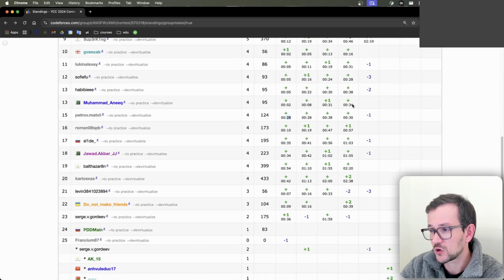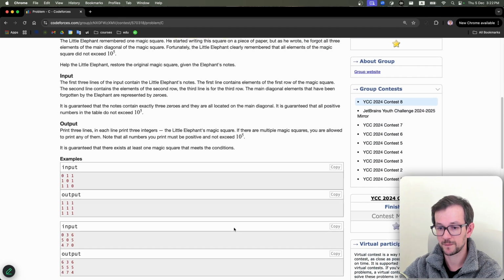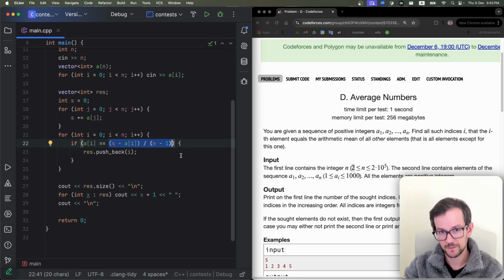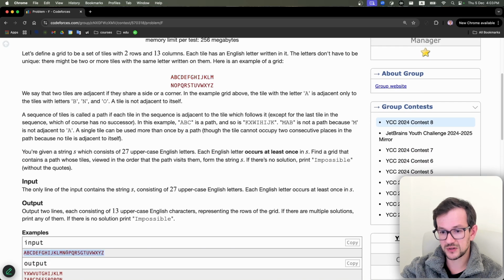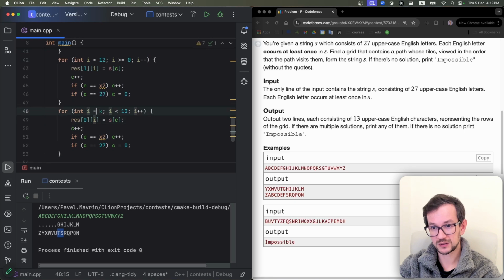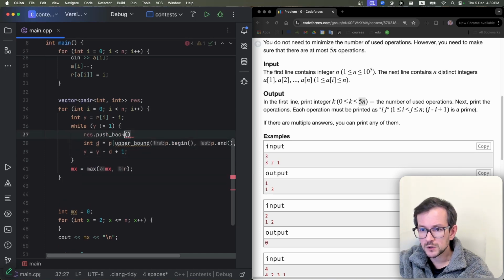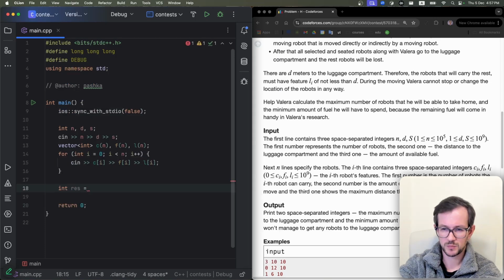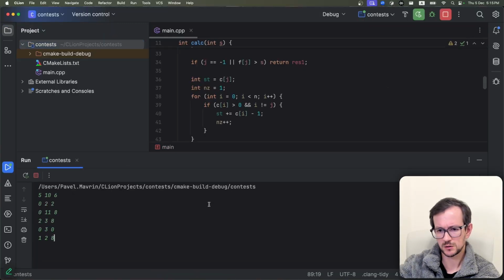JetBrains Youth Coding Club 2024-2025, Contest 8